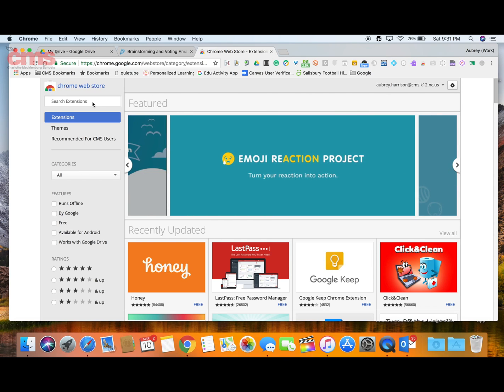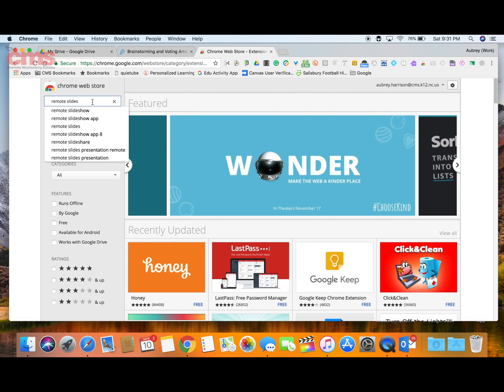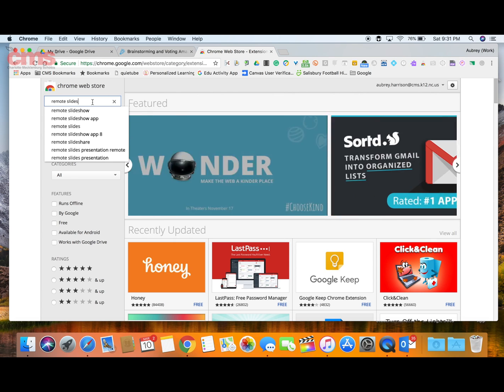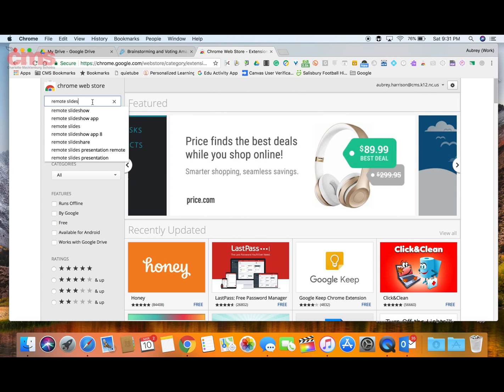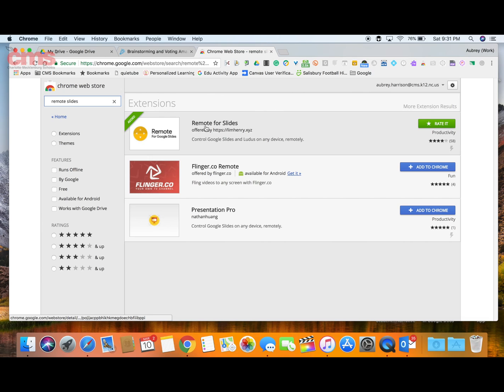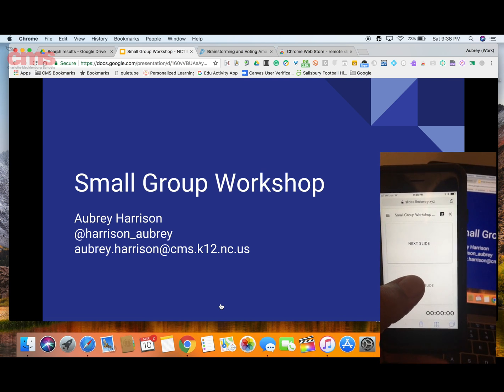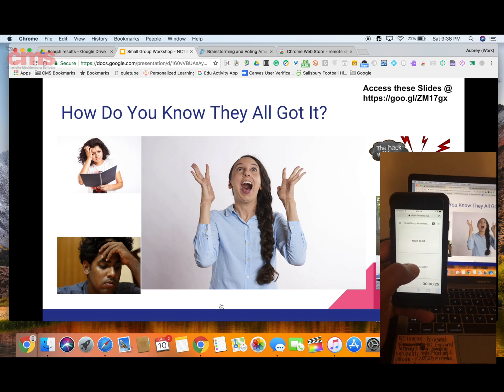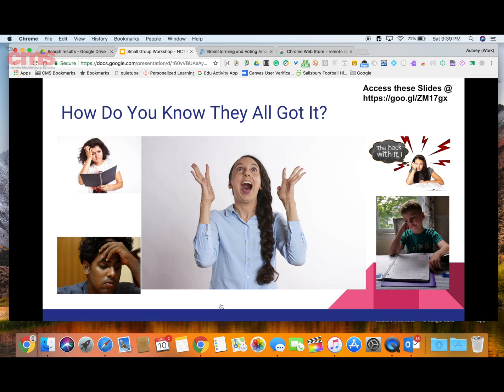App of the Week Remote for Slides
Control your Google Slides presentation with Remote for Google Slides